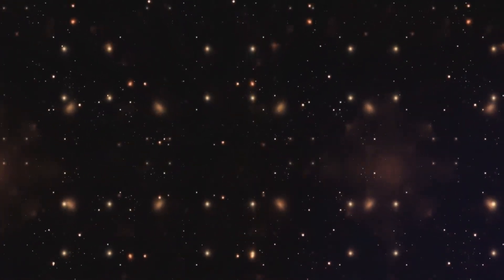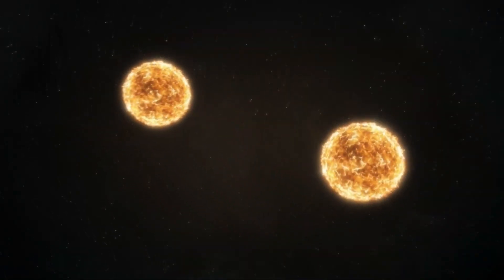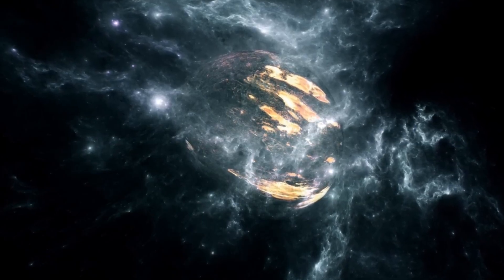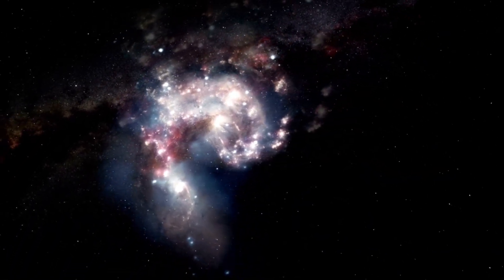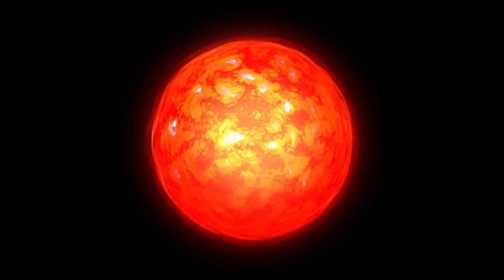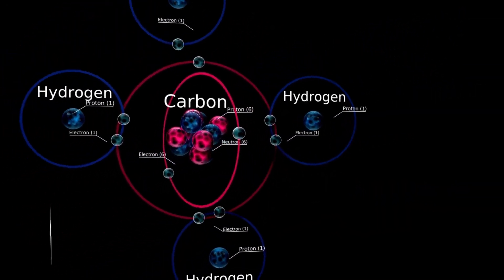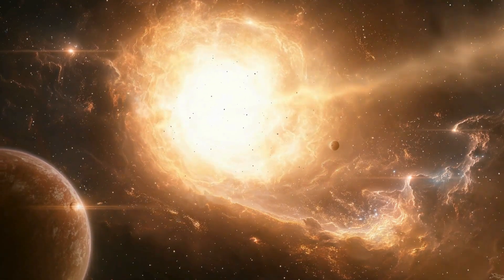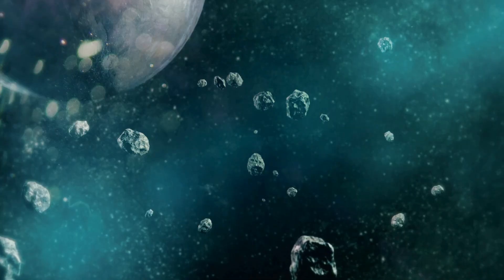Betelgeuse Supernova: Spectacular Night Sky Show Visible Worldwide!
Imagine looking up at the night sky and seeing a new star brighter than the full moon—a celestial light show visible from every corner of Earth. That’s exactly what could happen if the red supergiant Betelgeuse in the Orion constellation explodes into a supernova!
Astronomers have long suspected that Betelgeuse is nearing the end of its life, and recent observations suggest something extraordinary may be about to unfold. A supernova this close would not only create a spectacular sight but also give scientists an unprecedented opportunity to study the death of a massive star in real time.
In this video, we’ll dive into what a Betelgeuse supernova would look like, how long it might shine, whether it poses any risk to Earth, and why this event could become one of the greatest astronomical spectacles in human history.